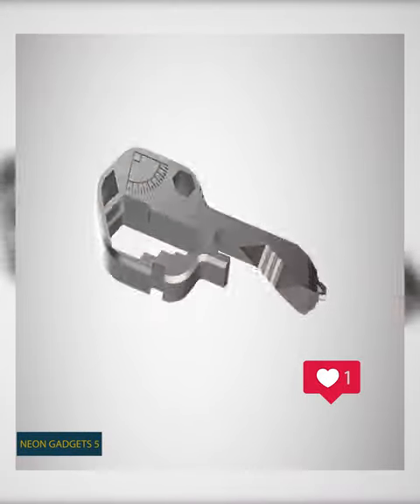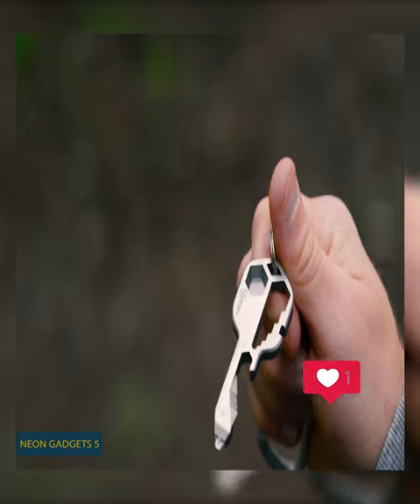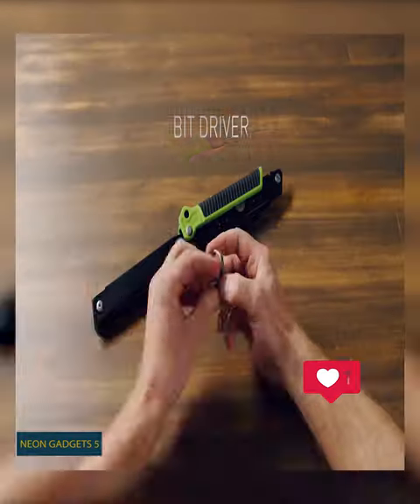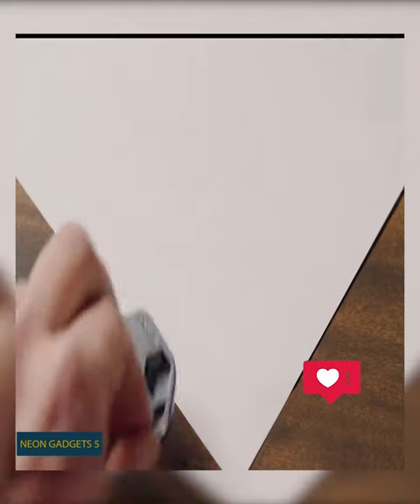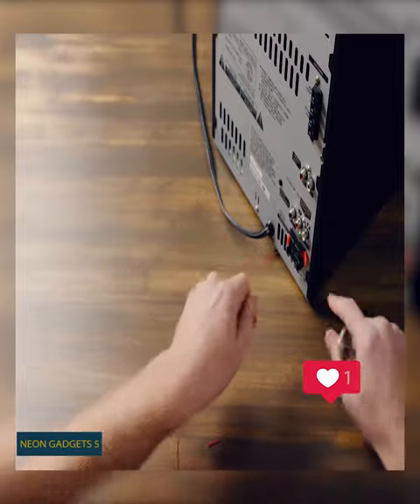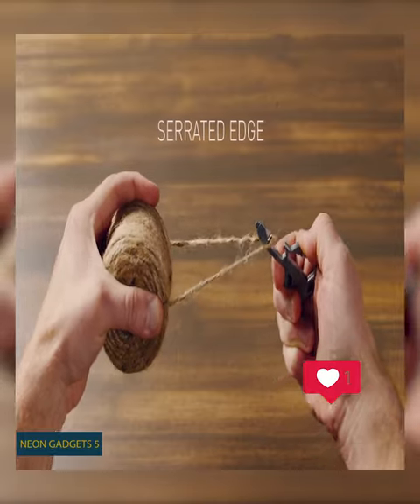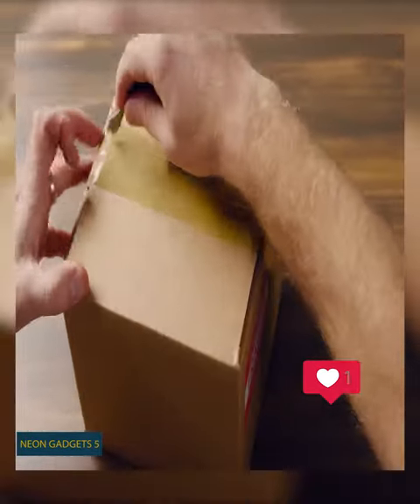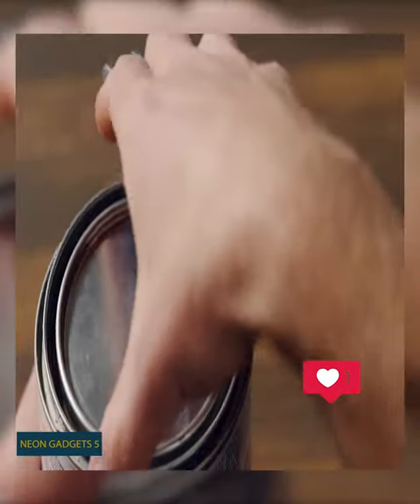Geekey Compact Multitool